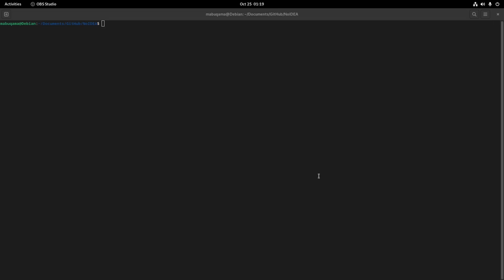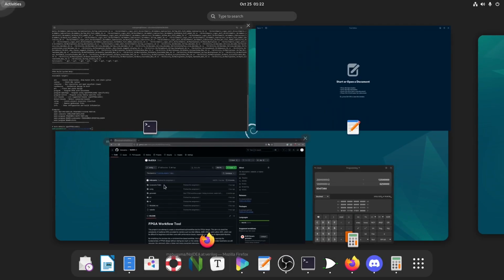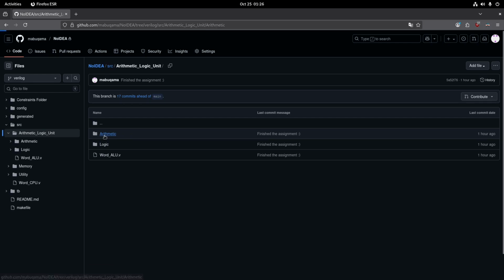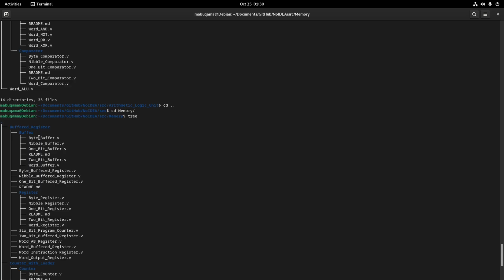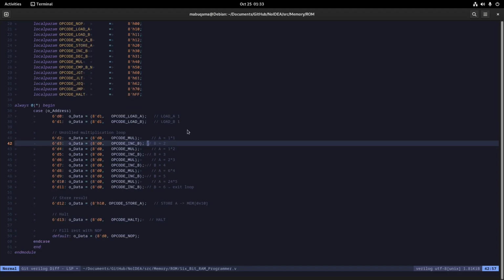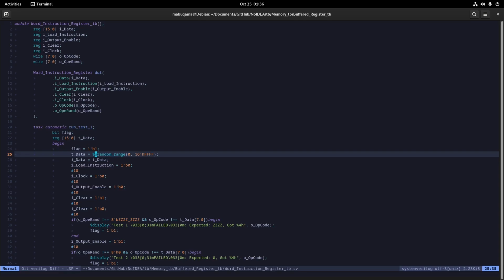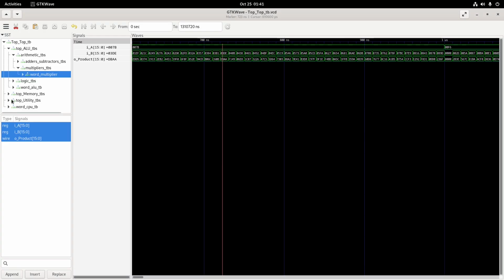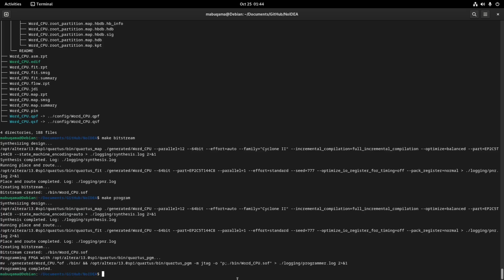CMPE4003 CPU and GPU Architectures CPU Design Assignment Presentation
This is my assignment for the course on CPU and GPU architecture.

I have designed a 16-bit CPU on an FPGA. I will go through explaining how I developed it, made it my environment testing, etc, and demonstrating the actual FPGA at work
time stamps:
-- 00:00 - 00:25: quick demonstration
-- 00:25 - 00:40: Introduction
-- 00:40 - 09:50: Project Overview
-- 09:50 - 11:06: going through the ALU source files
-- 11:06 - 15:40: going through the Memory source files
-- 15:40 - 16:50: going through my Utility source files
-- 16:50 - 19:30: Going through my test bench implementations
-- 19:30 - 20:48: Running my test benches and demonstrating the output of them
-- 20:48 - 24:10: Showing how to view the wave forms
-- 24:10 - 26:27: Showcasing the Synthesis, PnR, and Flash/ Programming stage of the FPGA
-- 26:27 - 31:40: the live demo showing the full functionality